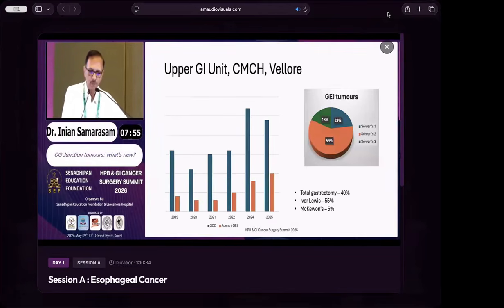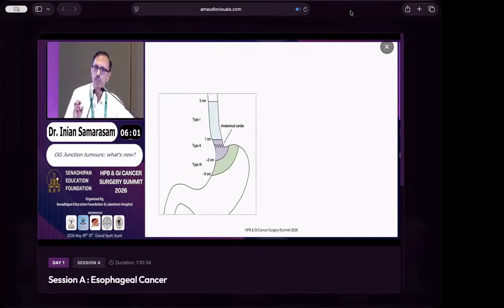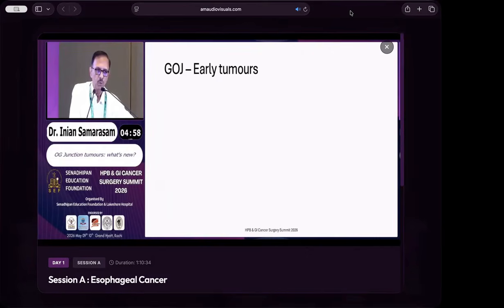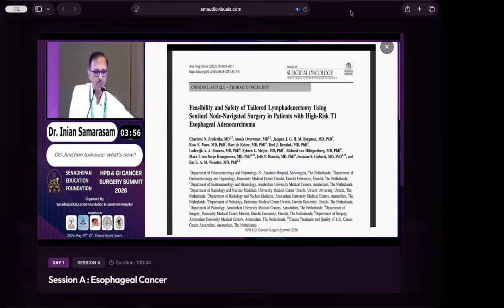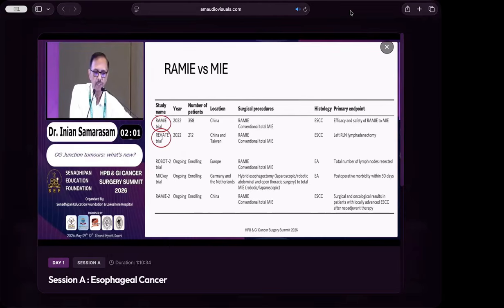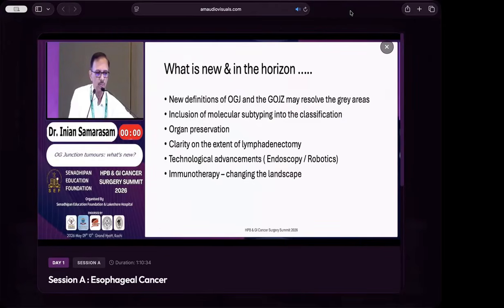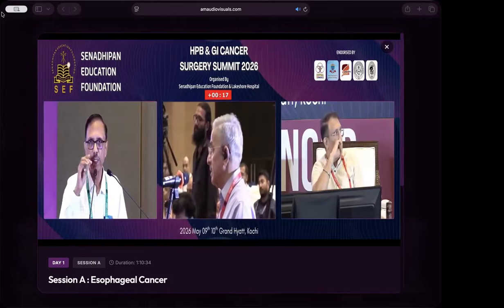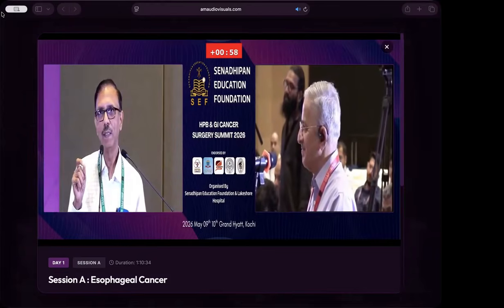SENADHIPAN EDUCATION FOUNDATION HPB & GI CANCER SURGERY SUMMIT 2026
OG Junction Tumors-What's new?
PROF.INIAN SAMARAM,CMC VELLORE,INDIA